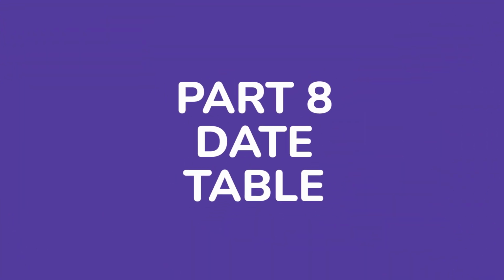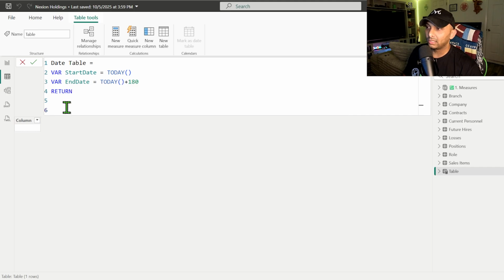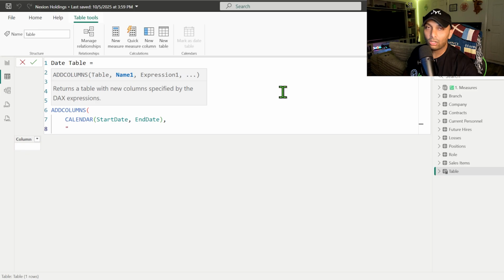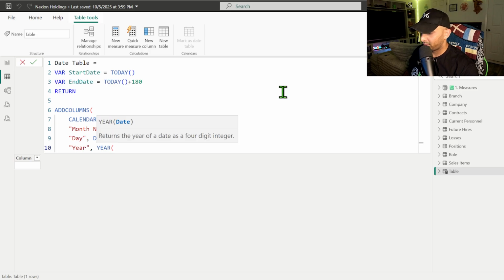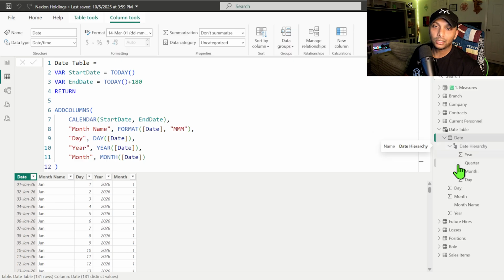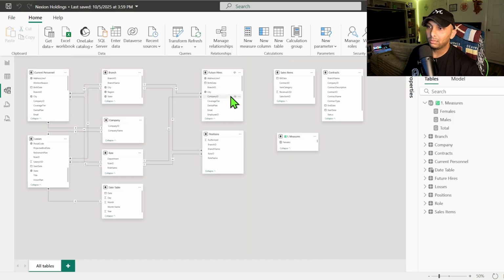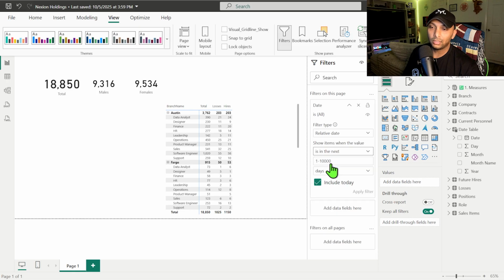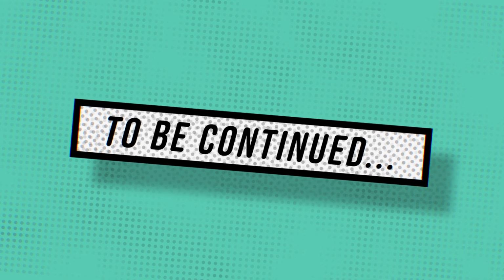Date Tables in Power BI | Why You Need Them & How to Build Them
In Part 8, we focus on one of the most essential pieces of any professional data model — the date table. 📅🧱

This isn’t just about creating a calendar; it's about unlocking the ability to filter, trend, and compare across time with precision. We’ll build a dynamic date table, explain why it’s necessary, and show how to link it to multiple date fields across different tables using relationships.

In this video, we:
📆 Create a proper date table with the structure needed for time intelligence
🔗 Show how to connect the date table to multiple fields, like hire and loss dates
🧠 Explain why it's critical for accurate filtering, DAX calculations, and visuals
🛠️ Prepare the model for dynamic time-based reporting (30/60/90/180 days)

If you're building metrics tied to timelines, readiness, or forecasting, this step makes the entire model work correctly.